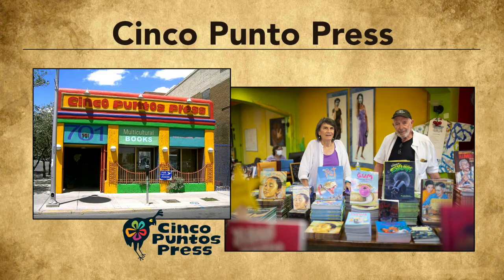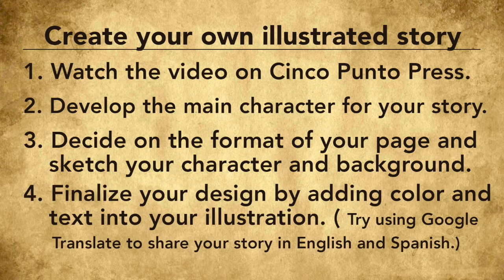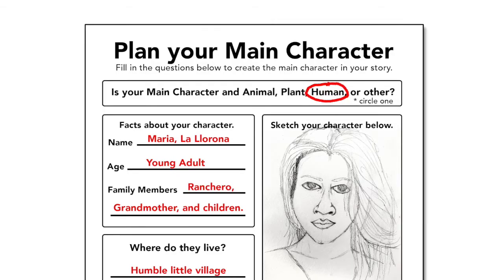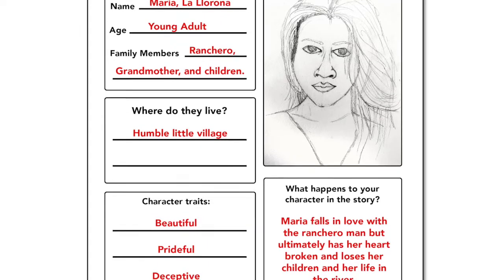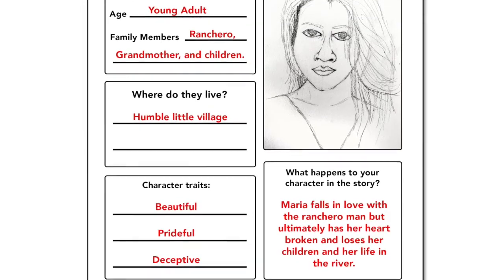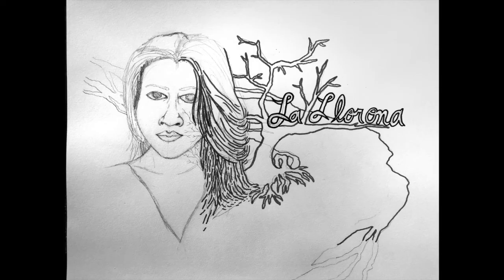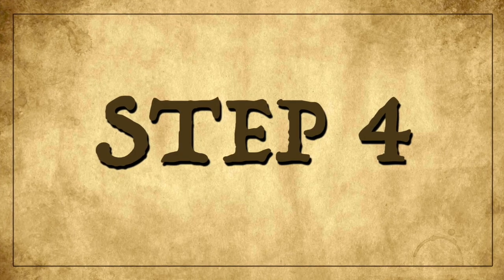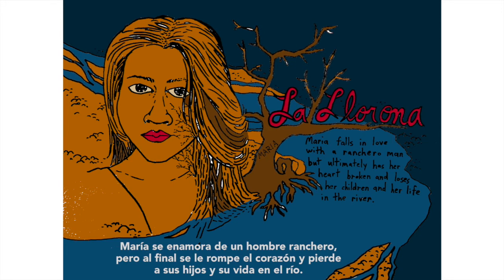Texas Stories - Cinco Puntos Press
An art education lesson series on Texas Art and Culture.

Cinco Puntos Press video, copyright Texas Country Reporter.

*Please share your creations with Art Spark Texas on Facebook and Instagram.

Funding provided in part by the City of Austin Cultural Arts, St. David's Foundation and Texas Commission on the Arts.